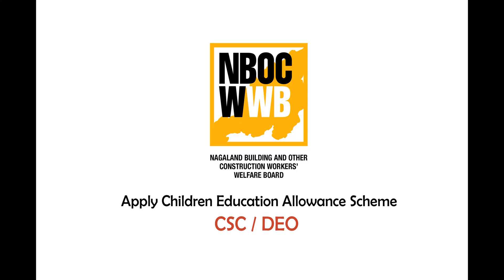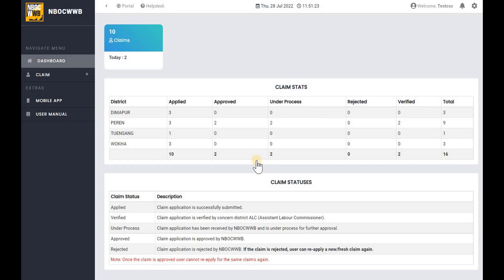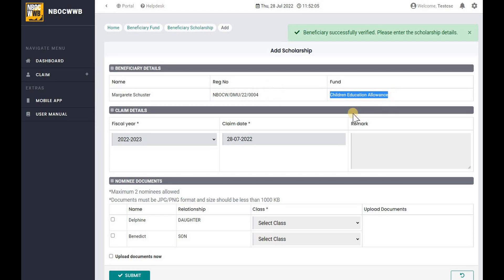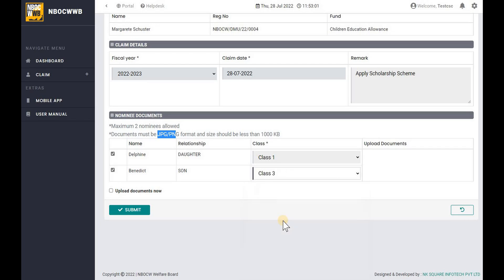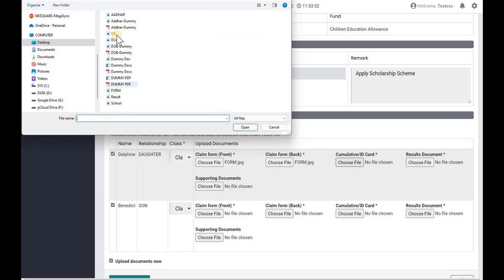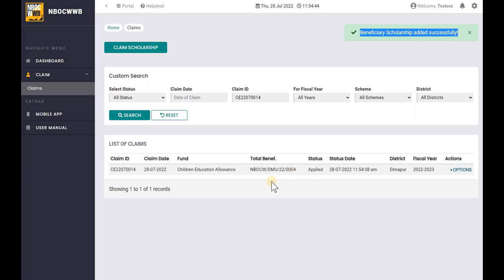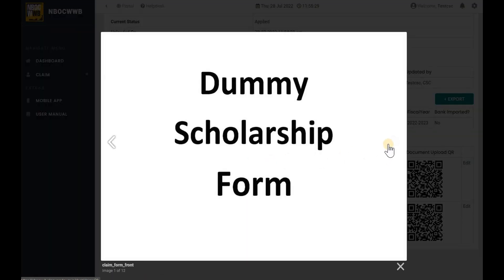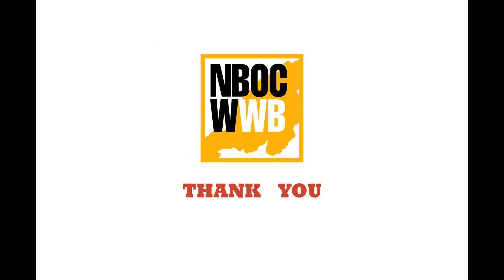CSC & DEO Users : How to Apply Children Education Allowance Scheme (Scholarship)?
Step-by-Step Instruction for the CSE & DEO users to Apply Scholarship Scheme in NBOCWWB Portal.